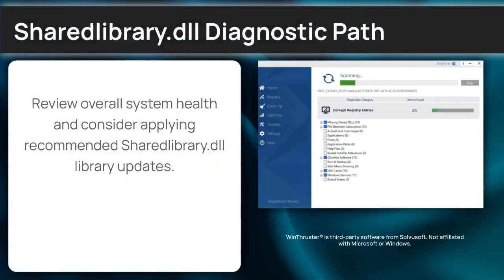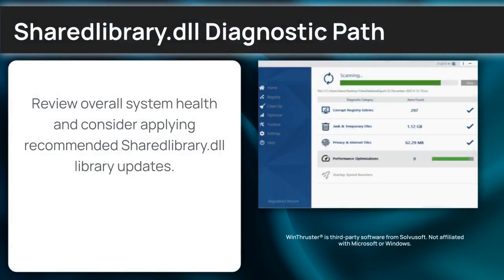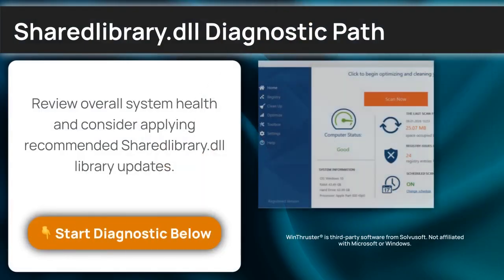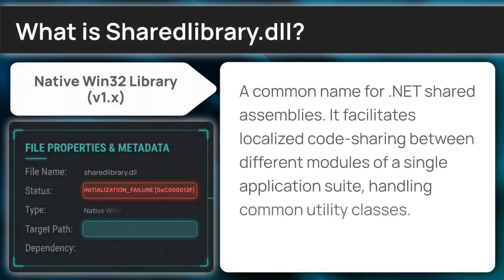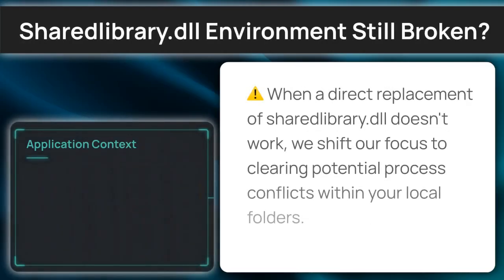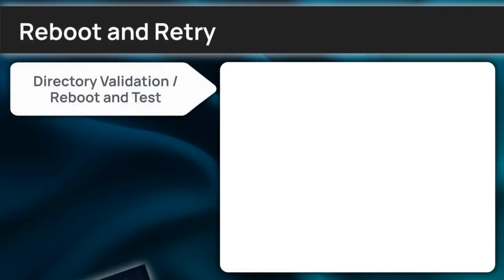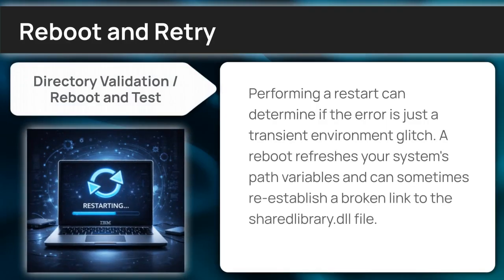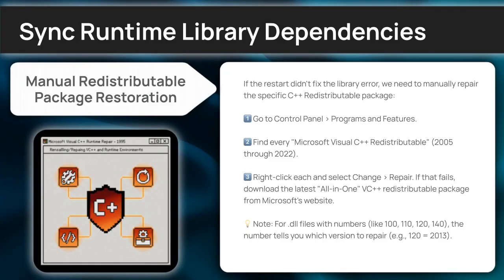Fix sharedlibrary.dll Error!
Seeing a message indicating that Sharedlibrary.dll is missing or not found? This video explains the role of this DLL, why Windows depends on it, and how its absence can impact Localized application common logic.

What is Sharedlibrary.dll? A common name for .NET shared assemblies. It facilitates localized code-sharing between different modules of a single application suite, handling common utility classes.

Sharedlibrary.dll is implemented as a Native Win32 Library DLL that supports Localized application common logic through the Native Win32 Library. In this video, I’ll cover commonly recommended troubleshooting actions.

▶ What We'll Cover:

- Resolving missing sharedlibrary.dll dependency files
- Check the sharedlibrary.dll technical specs

Timestamps:

00:00 - Setup
00:18 - Access documentation related to sharedlibrary.dll
00:36 - Troubleshooting dependency conflicts for sharedlibrary.dll
00:57 - Restarting the OS to apply changes
01:16 - DISM System Manifest Restoration
02:02 - Warnings about unverified download sources